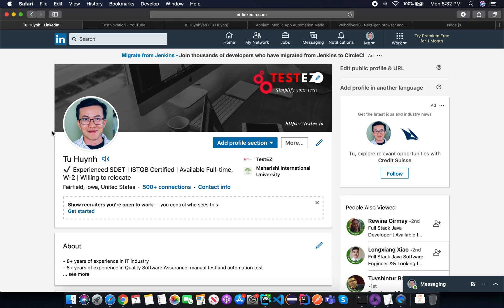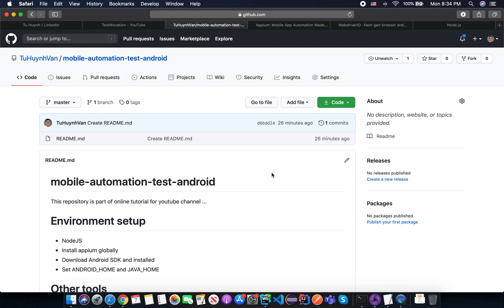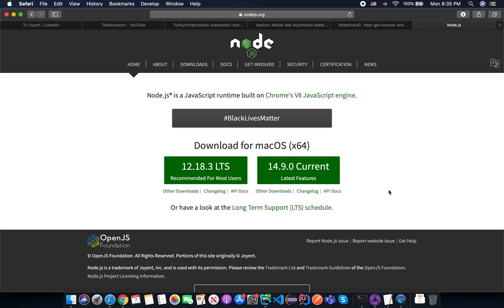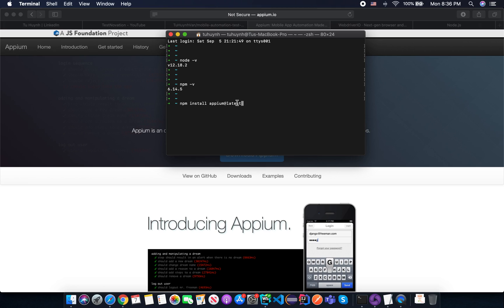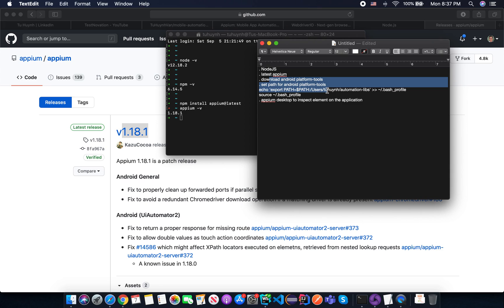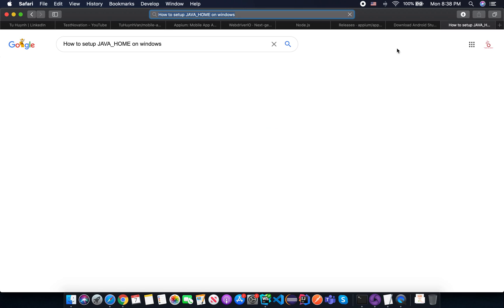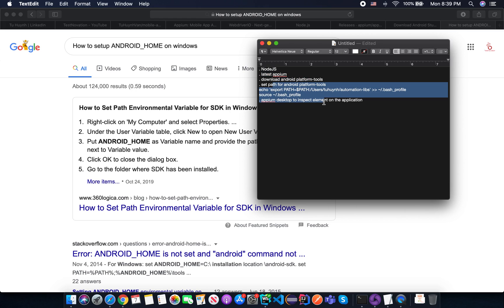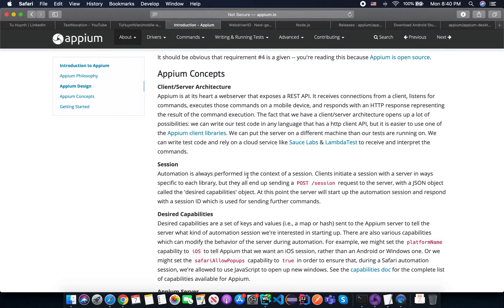Lesson 01: Setup environment